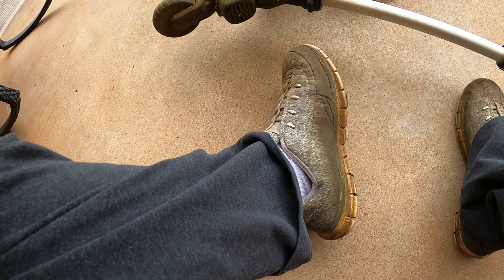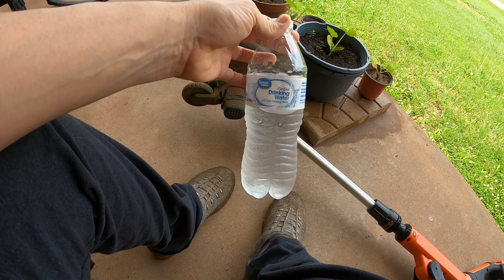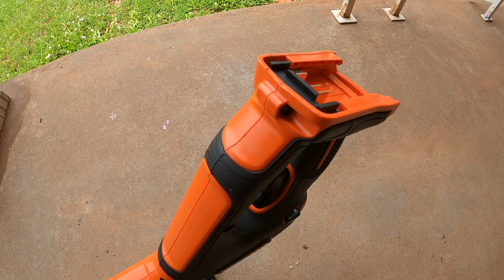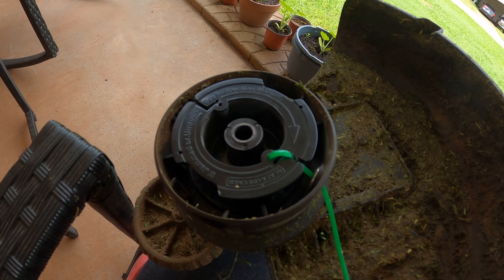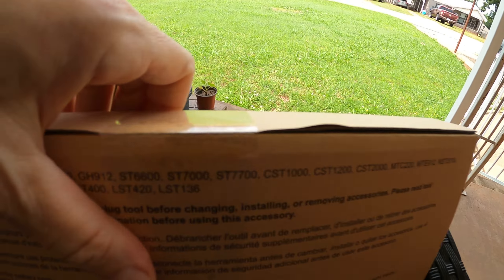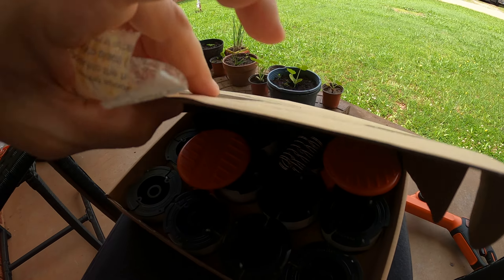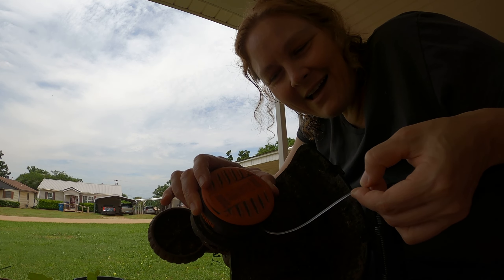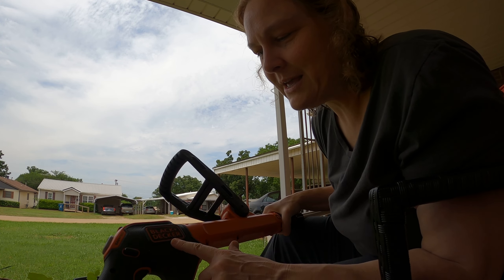Changing Out The Weed Eater String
I change out the weed eater string all by myself for the first time.